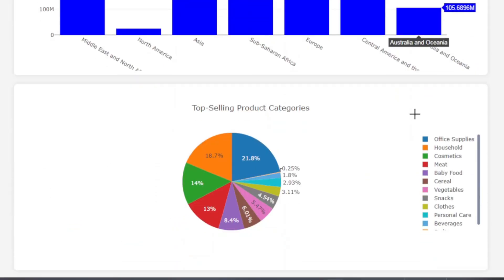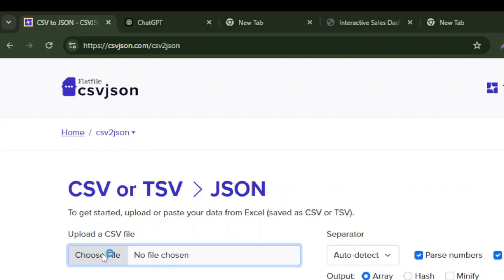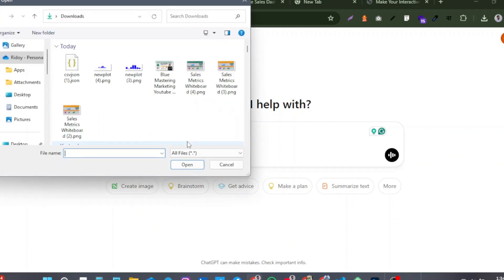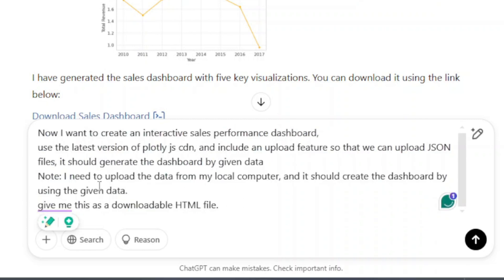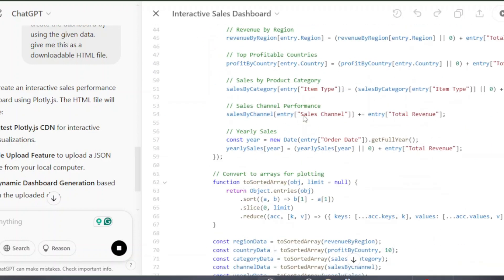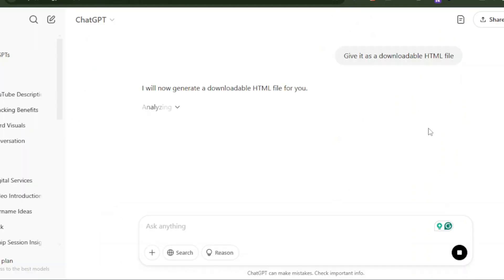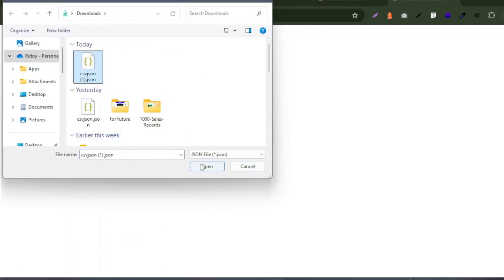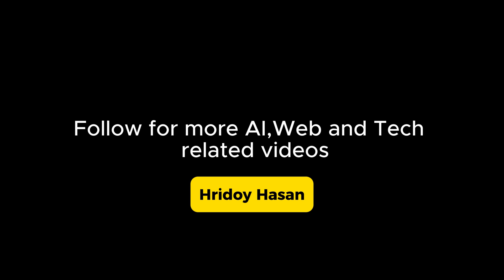Build a Dynamic Interactive Dashboard with ChatGPT and AI for Smarter Business Insights | Tips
🚀 Turn Your Data Sheets into Interactive Dashboards with ChatGPT!
Are you still struggling with static data? This powerful ChatGPT hack will transform your Excel or Google Sheets into a fully interactive dashboard—in just minutes!

🔍 What You’ll Learn in This Video:
✅ How to use ChatGPT for interactive data visualization
✅ The best way to generate dashboards from spreadsheets
✅ A time-saving AI trick that most people don’t know!

📌 Why Watch?